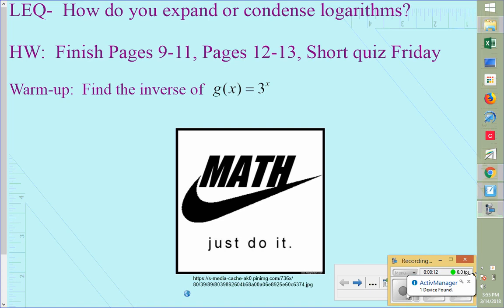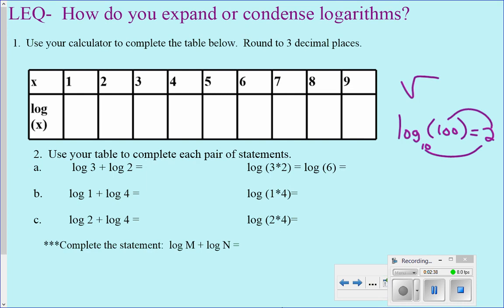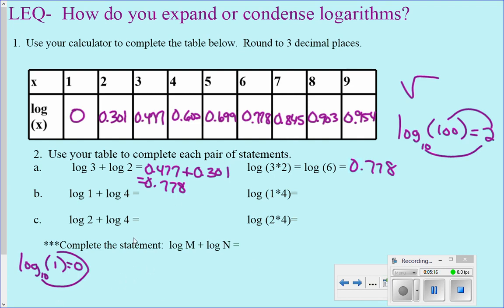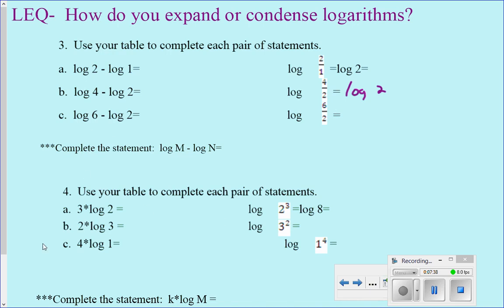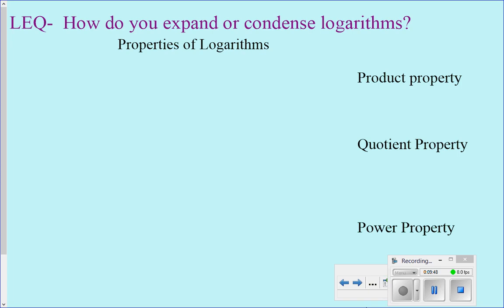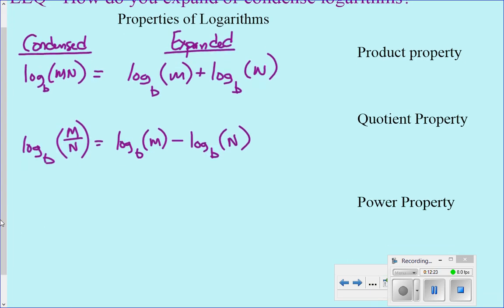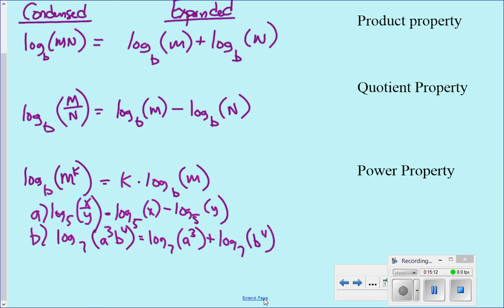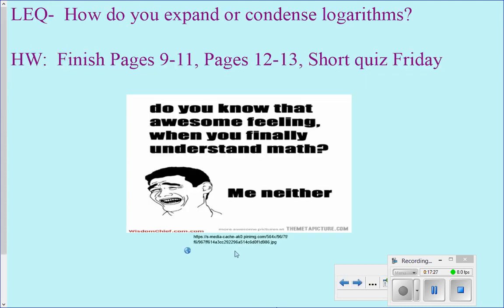Unit 7 day 20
Algebra 2
Using log properties to condense/expand logs